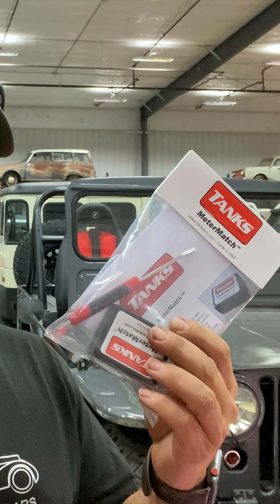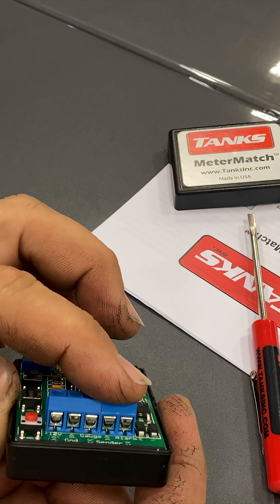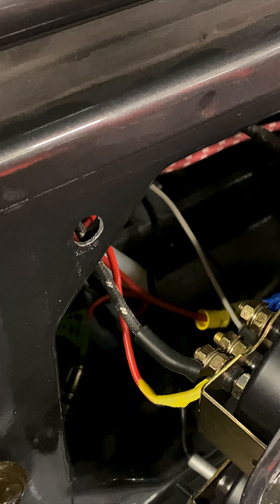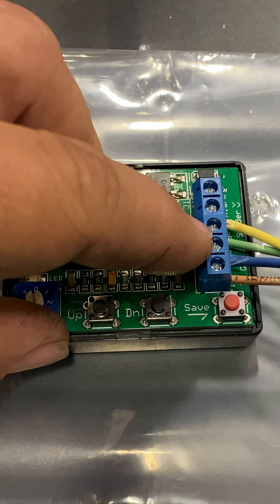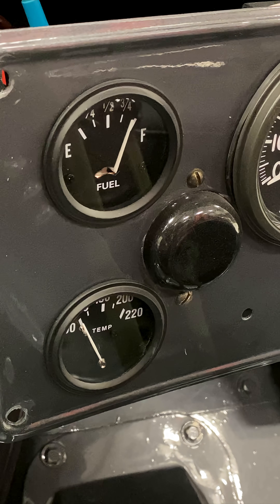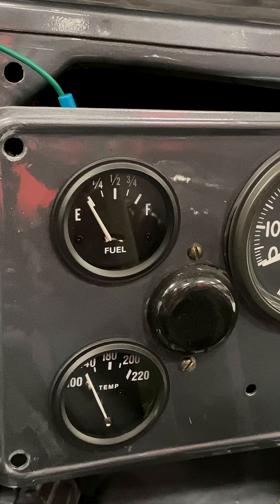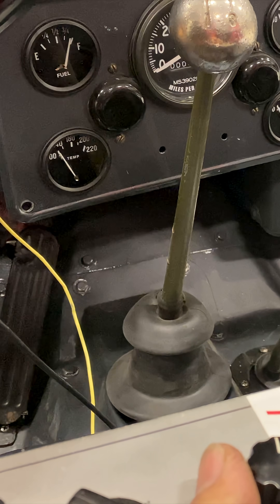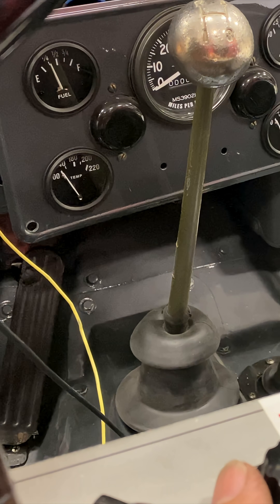Fuel Sender and Gauge Work Using Meter Match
Today I install a Meter Match in the old Willys Jeep which is now using a tank and sender from a CJ7.  This mix of parts will not work together unless calibrated using the Meter Match.  The Meter Match can be used on fuel, oil, or water senders and gauges as long as they are resistance based to ground.